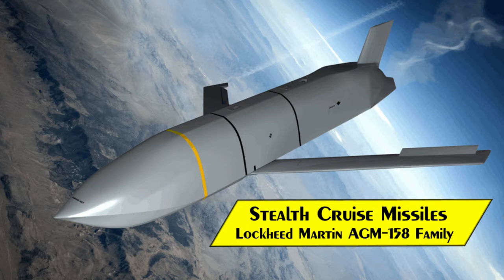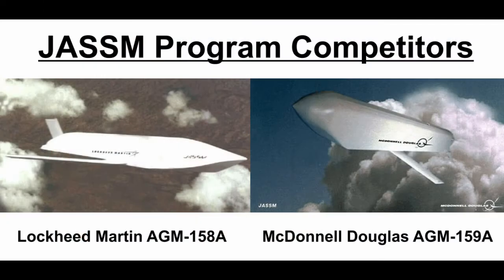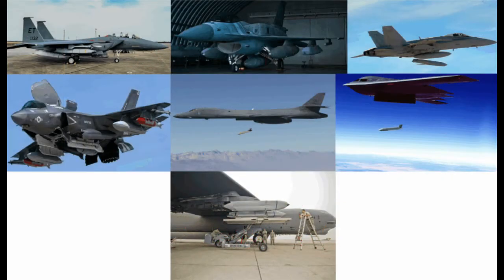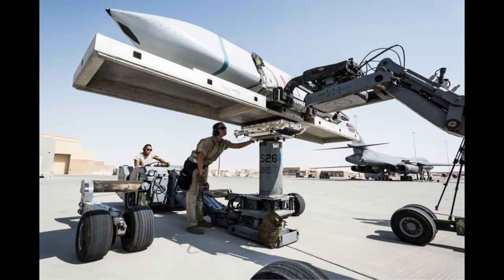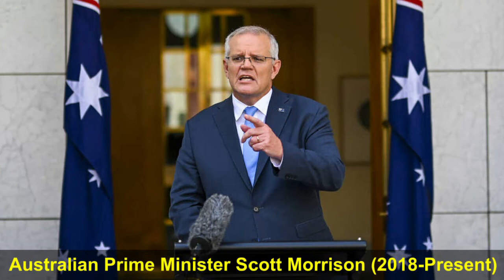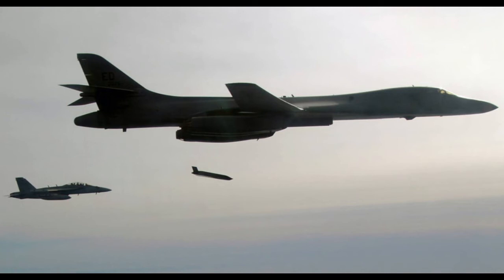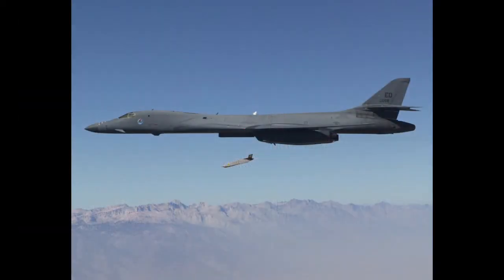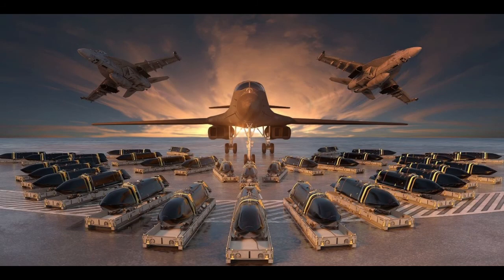STEALTH CRUISE MISSILES! - AGM-158 Family (Lockheed Martin)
In today's video, we will examine the Lockheed Martin AGM-158 family of stealth cruise missiles.

CHAPTER TIMESTAMPS:

0:00 - Introduction
0:39 - JASSM Program Background
1:27 - JASSM Design Features
2:31 - AGM-158A Joint Air-to-Surface Standoff Missile (JASSM)
3:14 - AGM-158B Joint Air-to-Surface Standoff Missile - Extended Range (JASSM-ER)
4:03 - AGM-158C Long Range Anti-Ship Missile (LRASM)
4:43 - AGM-158D Joint Air-to-Surface Standoff Missile - Extreme Range (JASSM-XR)
5:24 - JASSM in Combat Operations
6:27 - Conclusion